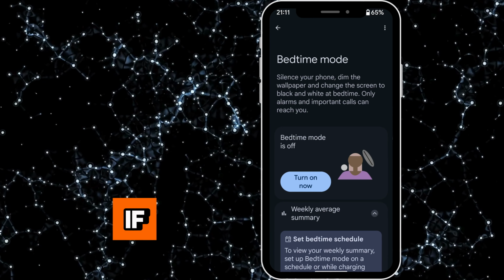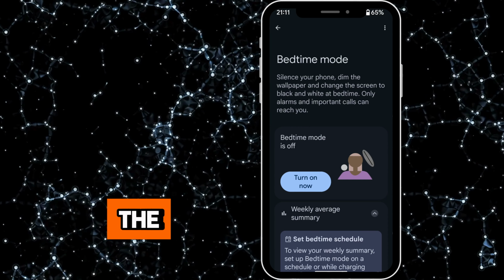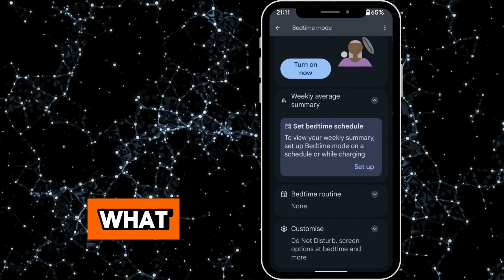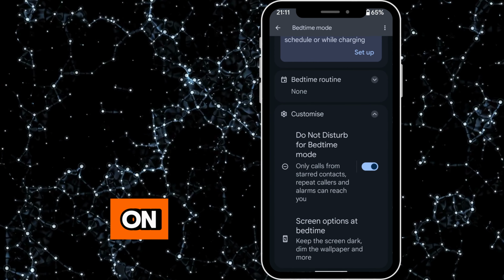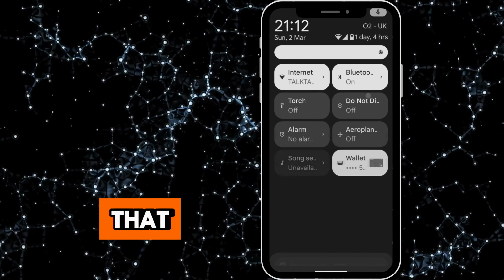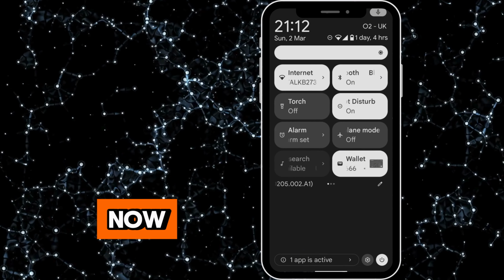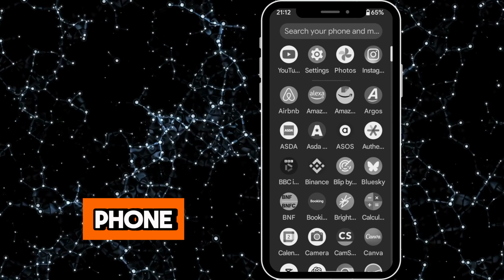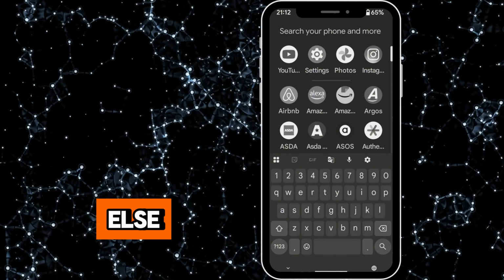How to Turn your Android Phone to Black and White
Want to turn your Android phone screen black and white? Whether you're looking to enable grayscale mode to reduce eye strain, save battery life, or simply change your screen’s look, this tutorial will show you how! In this video, I’ll guide you through the steps to turn your phone black and white on Android, including Samsung devices.

You'll learn how to enable grayscale mode on different Android models, how to turn off grayscale on Samsung, and what to do if your Android screen is black and white and you want to switch back to color. If you've ever wondered, "Why is my Android phone in grayscale?" or "How do I make my phone black and white?", this video has you covered.

Topics covered in this video:

How to make your phone black and white
How to turn on grayscale mode on Samsung
Turning off grayscale mode if your screen is stuck in black and white
How to enable black and white mode on Android phones
Samsung black and white screen settings
If your Android screen is black and white and you're unsure why, I’ll show you how to check your settings and disable grayscale mode if needed. Putting your phone in grayscale can also be useful for reducing distractions and improving focus.